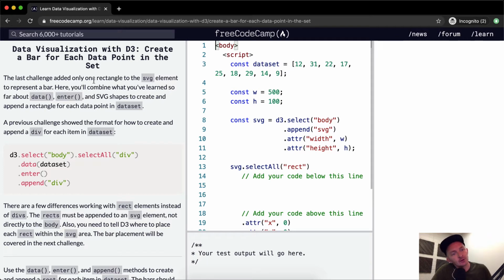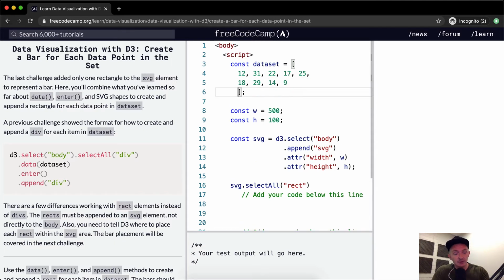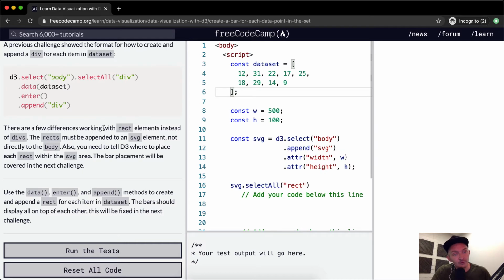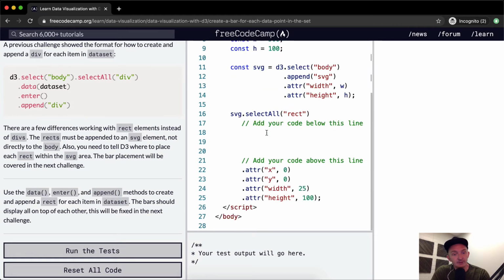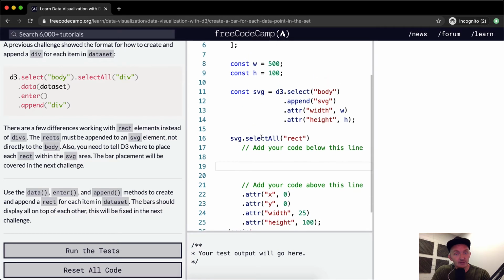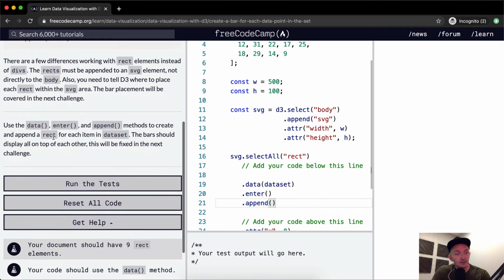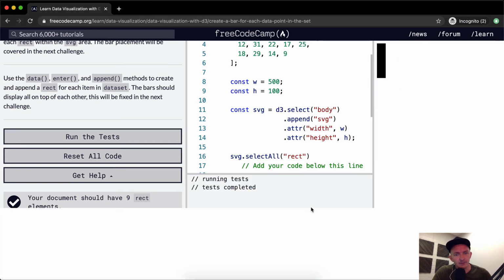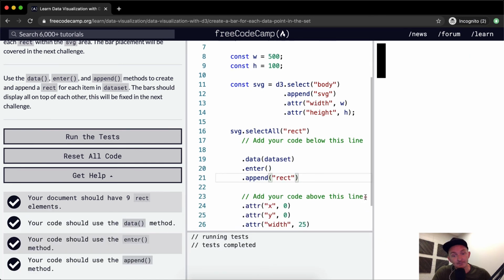Create a Bar for Each Data Point in the Set - Data Visualization with D3 - Free Code Camp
In this data visualization with D3 tutorial we will create a bar for each data point in the set. This video constitutes one part of many where I cover the FreeCodeCamp curriculum. My goal with these videos is to support early stage programmers to learn more quickly and understand the coursework more deeply. Enjoy!